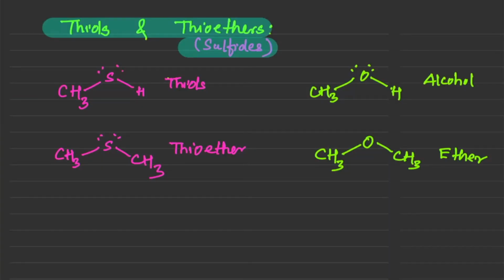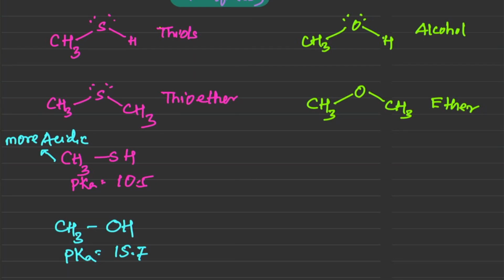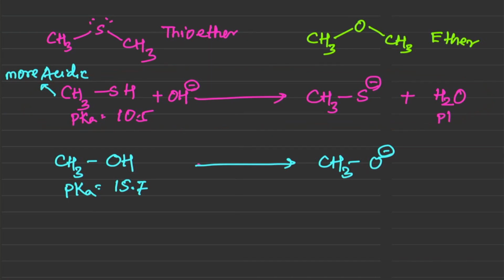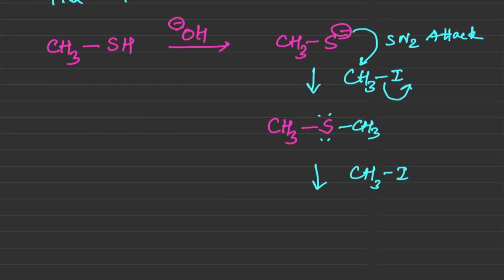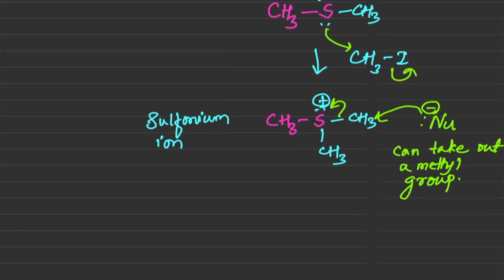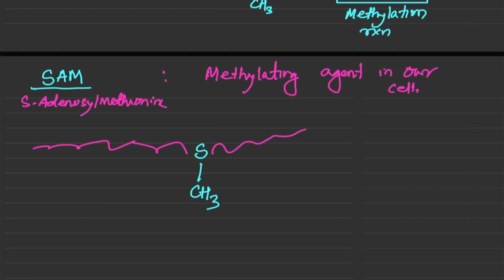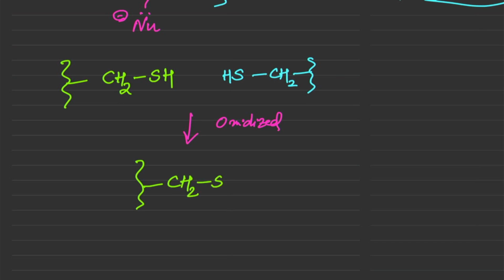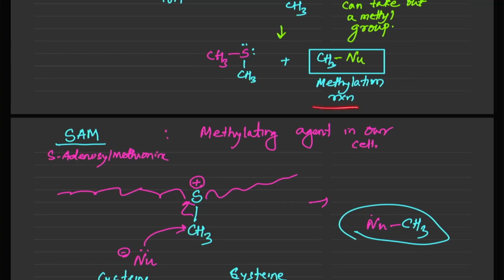Thiols and Thioethers